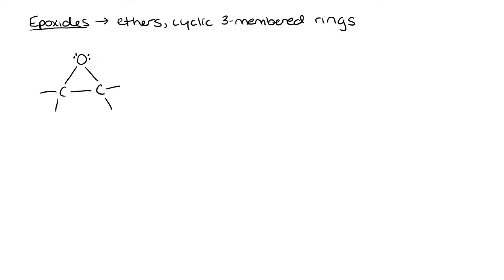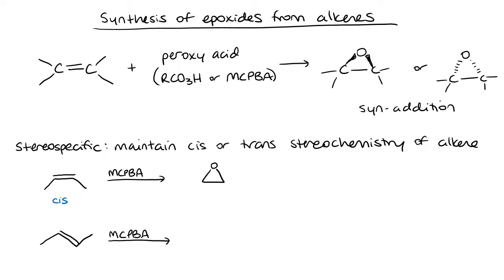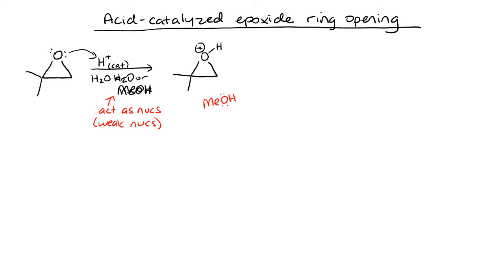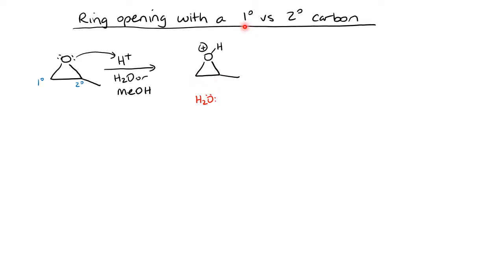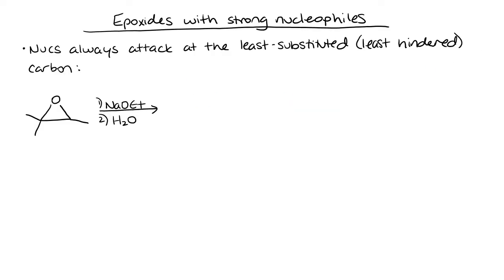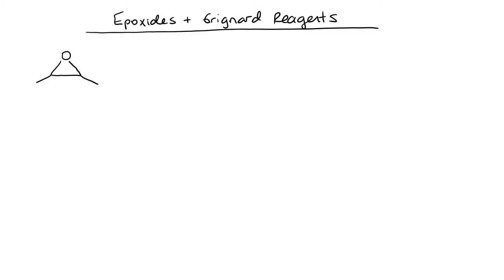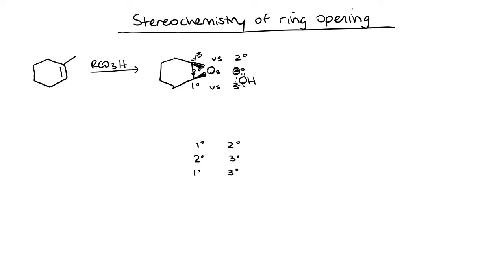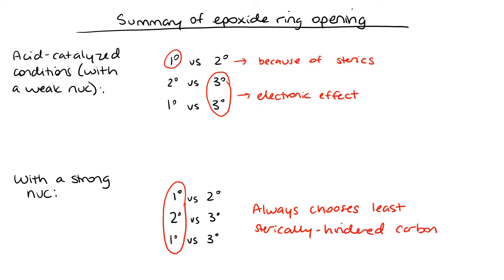Chp 13: Epoxides